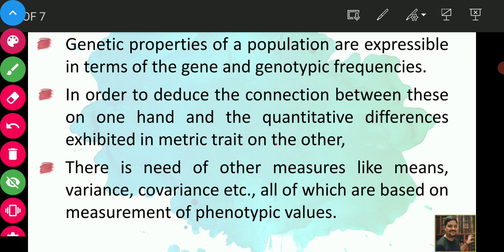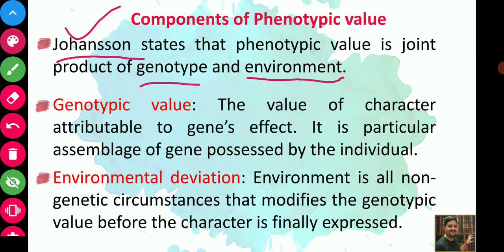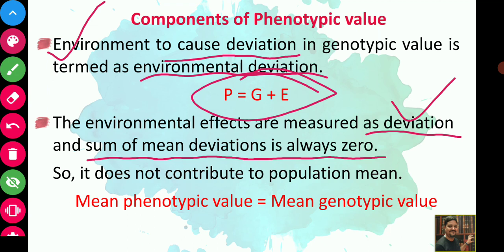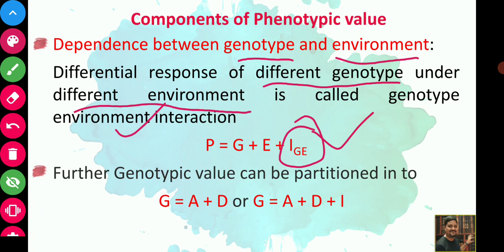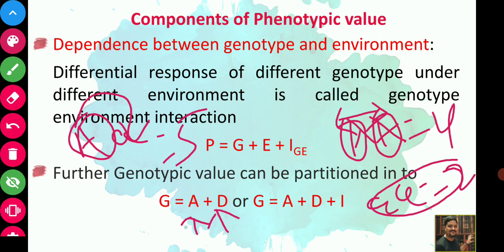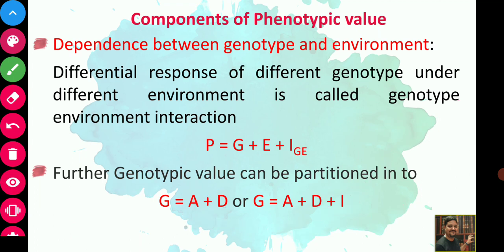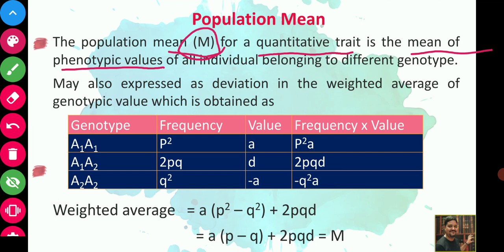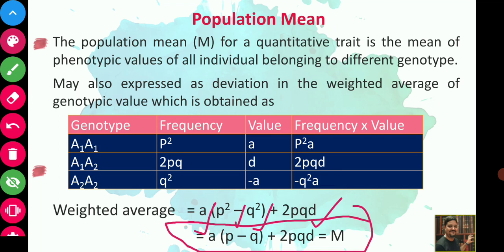Phenotypic Value and Population Mean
This lecture discuss about the basic concepts of Phenotypic Value, Genotypic Value, it's Components and Population Mean in Population Genetics.